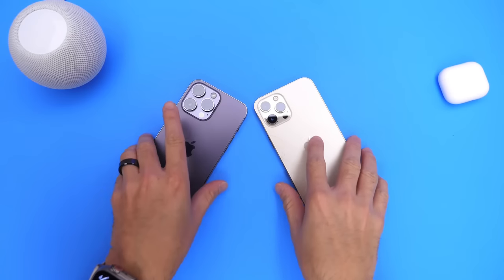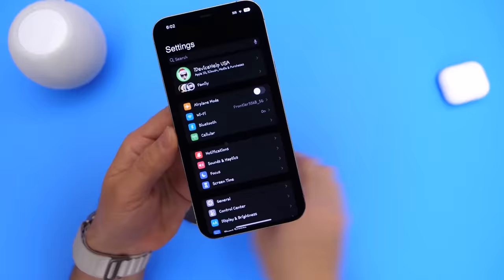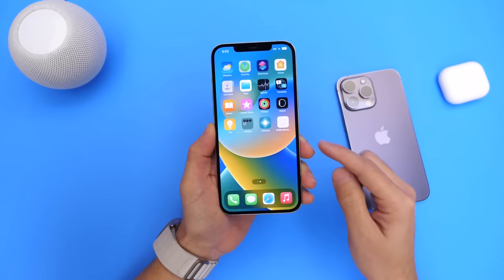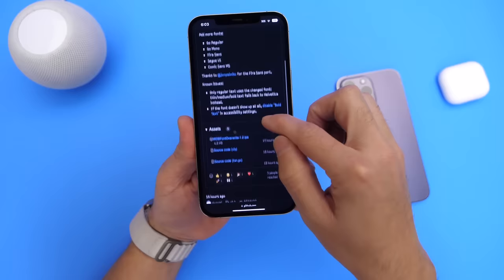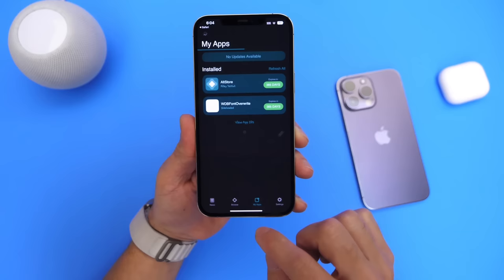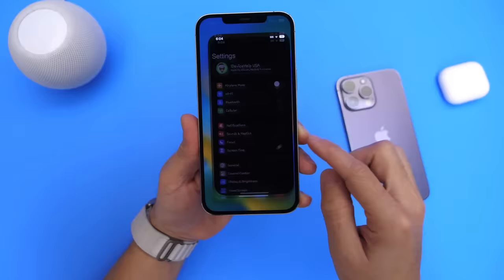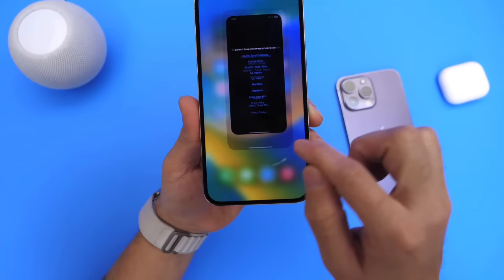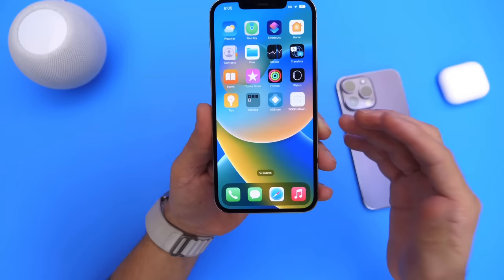Get Custom System Font on iPhone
s=21